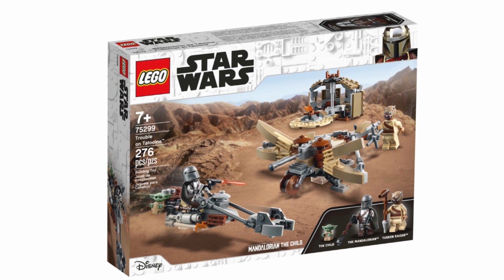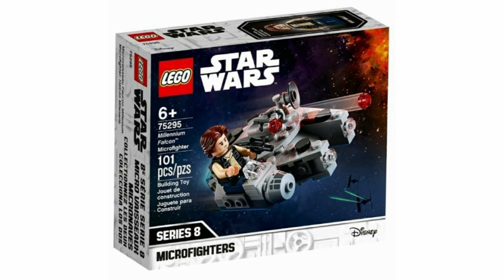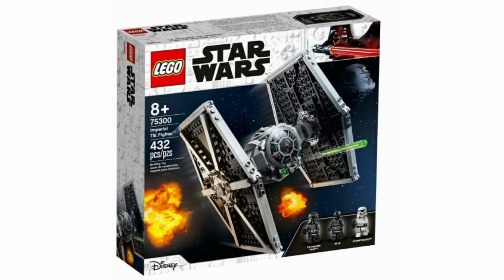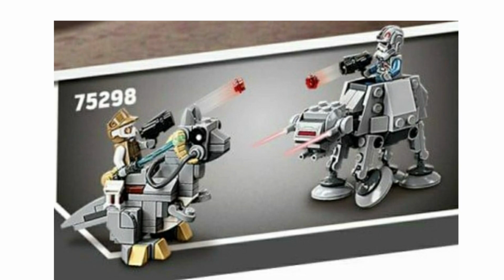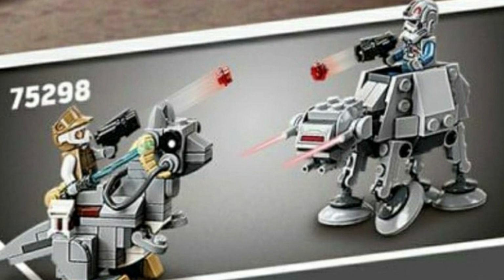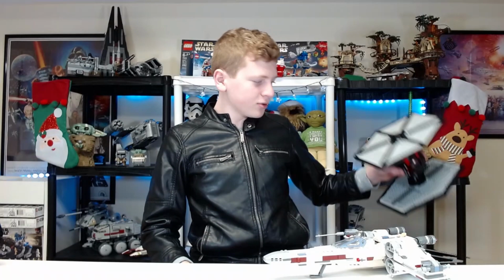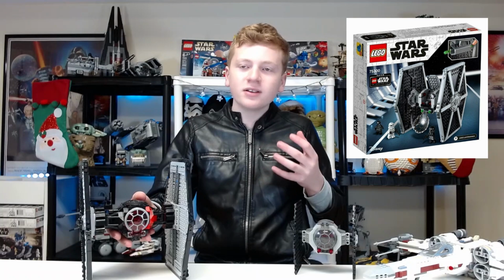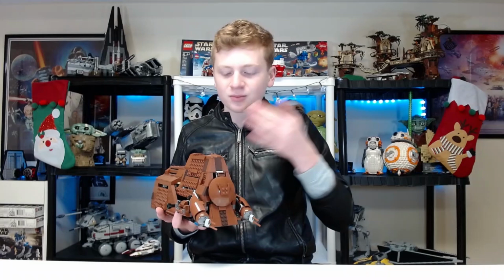NEW LEGO STAR WARS WINTER 2021 SETS ARE TERRIBLE!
Hello Everyone It is I Rstuds, today Im going to be explaining why the new Lego Star wars 2021 sets are terrible.

Boomer, Conner Bricks, Brix Films, Noble Bricks, Ozzy, and Republic Productions.